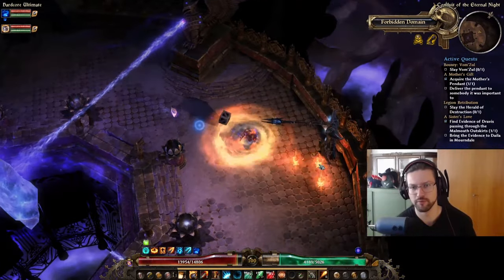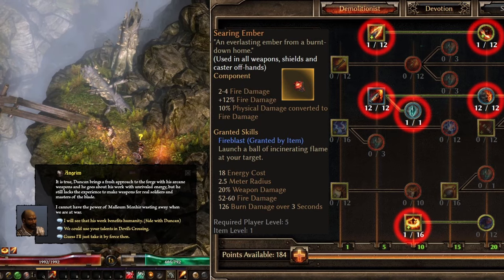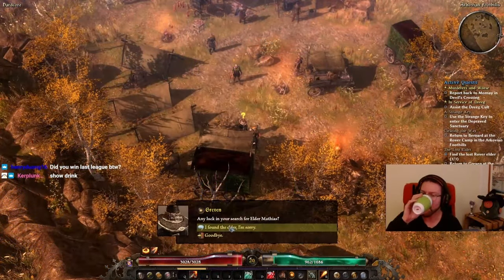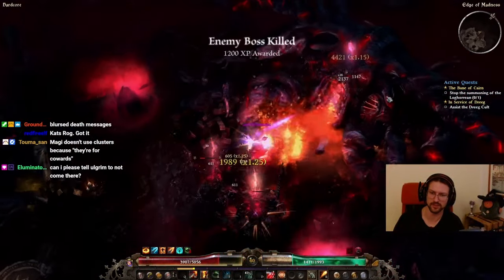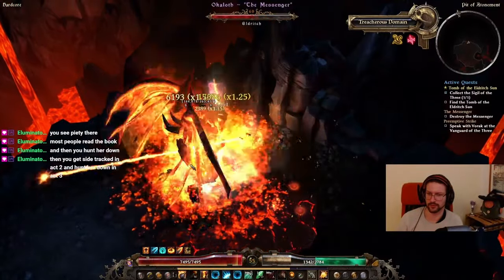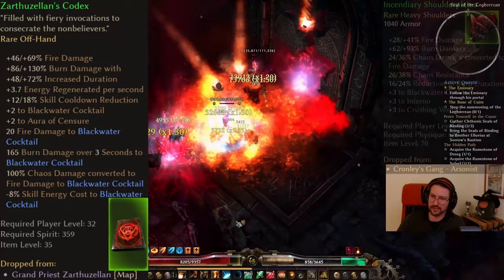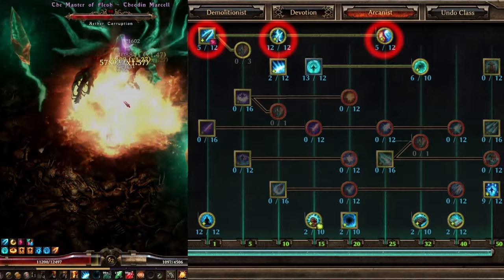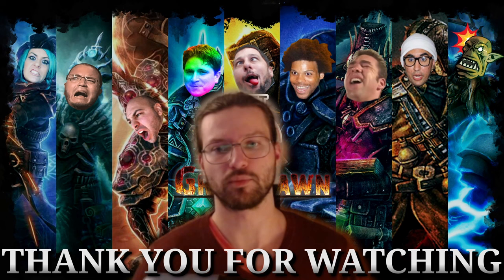Grim Dawn 1.2 Beginner Guide - Fire Blackwater Cocktail Sorcerer - The Bomberman [HC viable]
music
Grim Dawn OST by skewsound

Timestamps:
00:00 INTRO
01:21 SKILLS Act 1 - level 1-20
03:12 DEVOTIONS, GEAR & ATTRIBUTES Act 1 - level 1-20
04:39 GEAR Act 2-4 - levels 20-40
06:50 SKILLS & DEVOTIONS Act 2-4 - levels 20-40
08:35 SKILLS Act 5-7 - levels 40-60
09:33 GEAR Act 5-7 - levels 40-60
11:55 DEVOTIONS Act 5-7 - levels 40-60
12:32 ELITE & ULTIMATE PREPARATION levels 60+
13:34 SKILLS ELITE - levels 60+
14:18 DEVOTIONS FULL TREE - level 70-100
15:55 GEAR ULTIMATE - level 70-100
16:38 SKILLS ULTIMATE - levels 70-100
18:23 GAMEPLAY & LOKARR 1.2
20:02 OUTRO